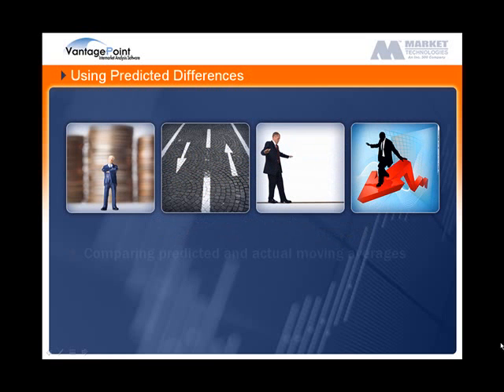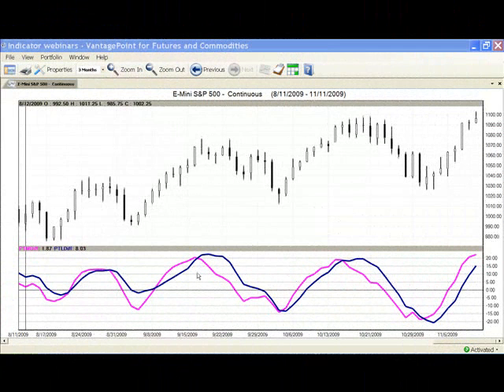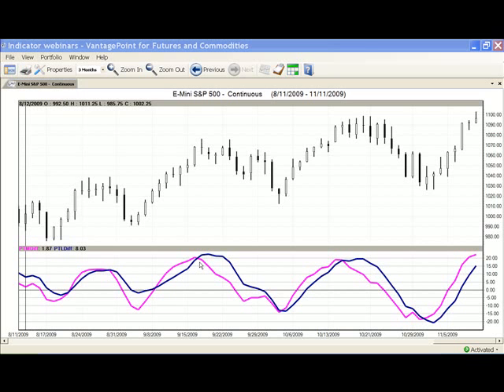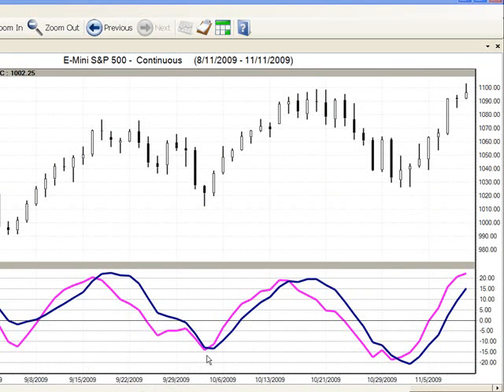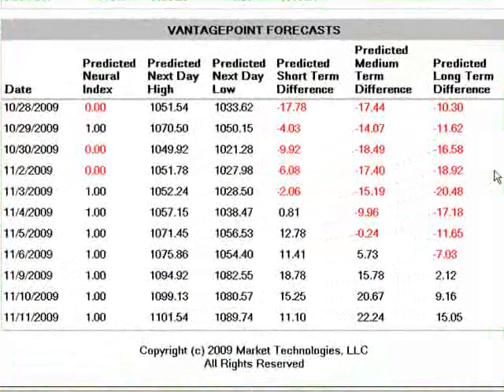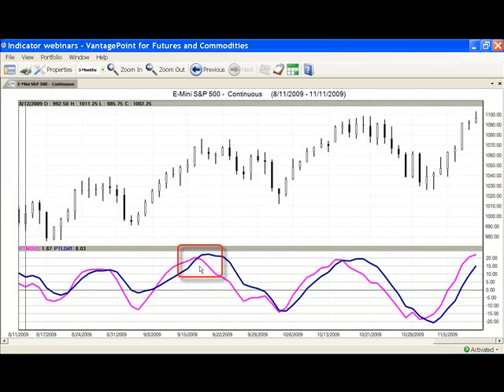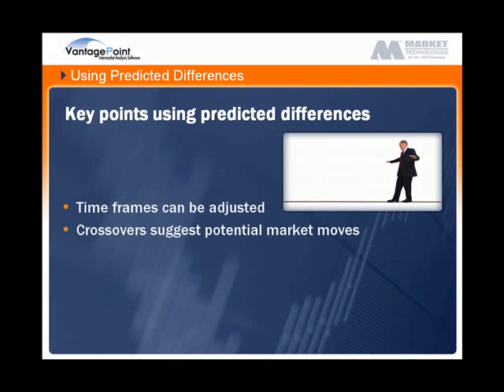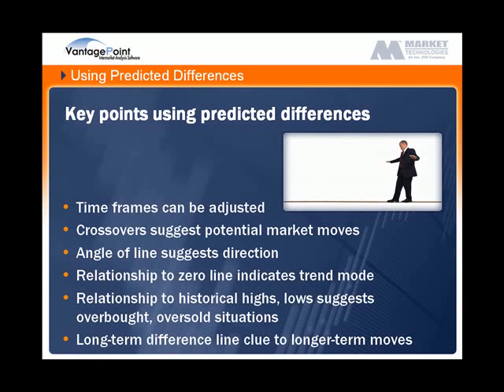VantagePoint Indicators - Predicted Differences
Learn how the Predicted Differences can indicate momentum, strength and weakness, or support and resistance. Shown using 8.1. Learn more about VantagePoint